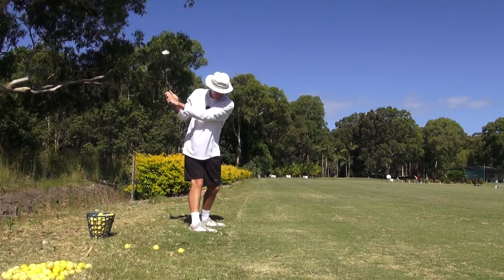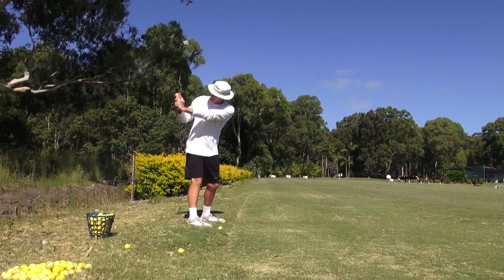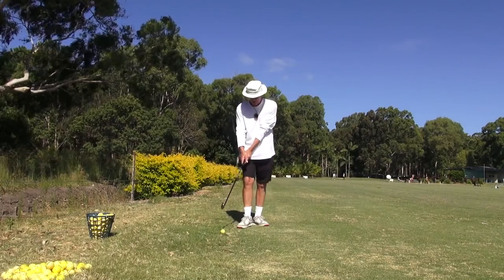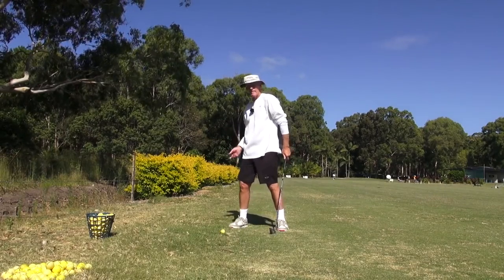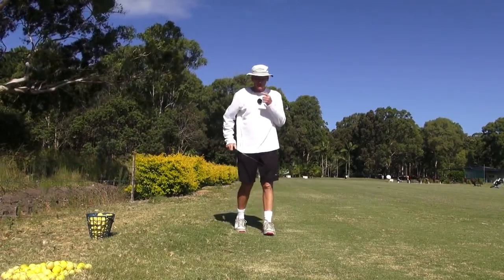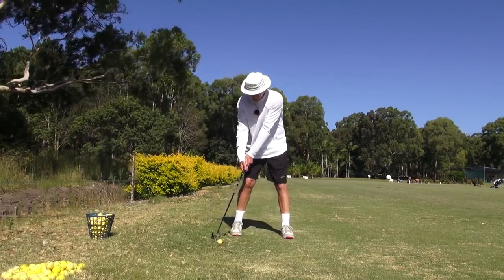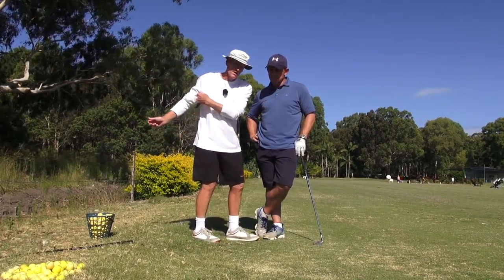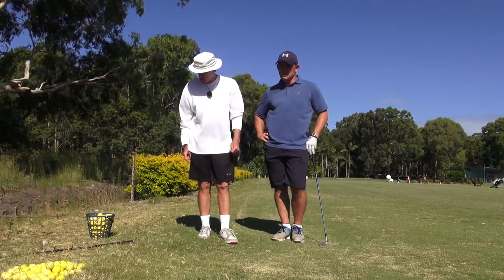Private Channel Lock lesson Turns Into General Info Video